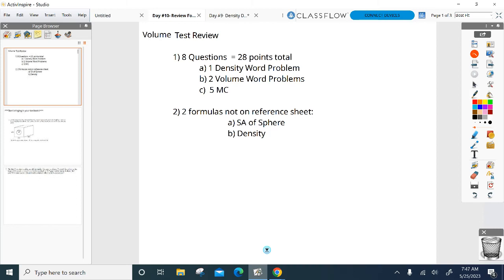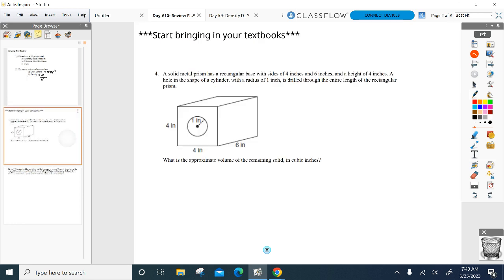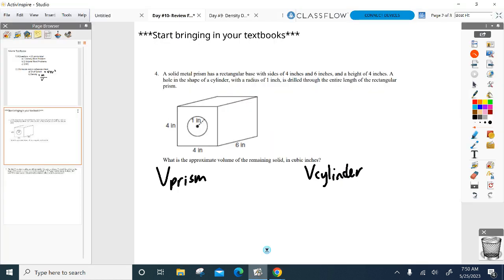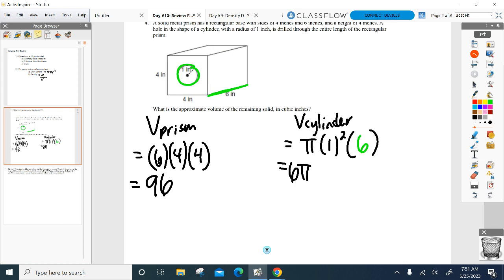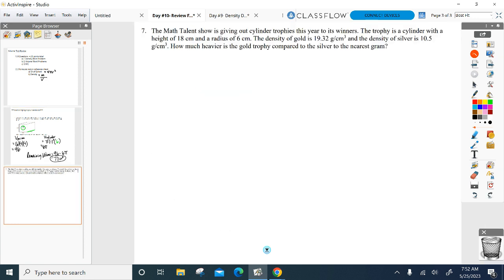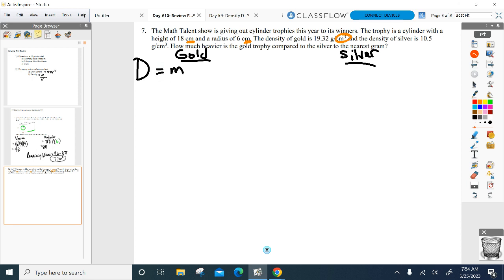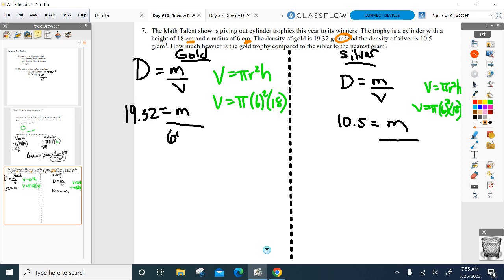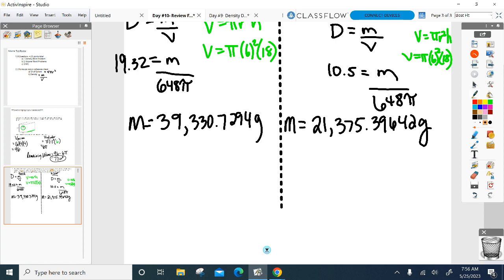Geometry AB May 25th - Unit 12 Day 10 - Review For Unit Test